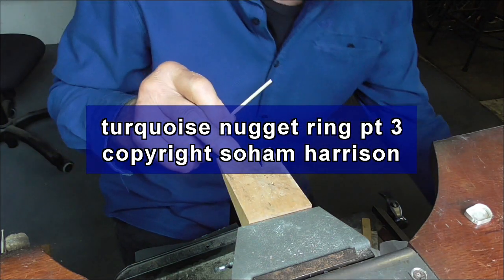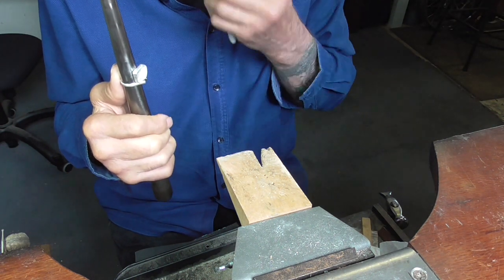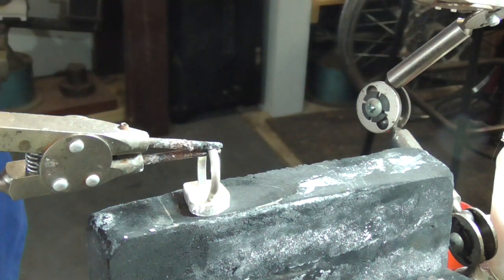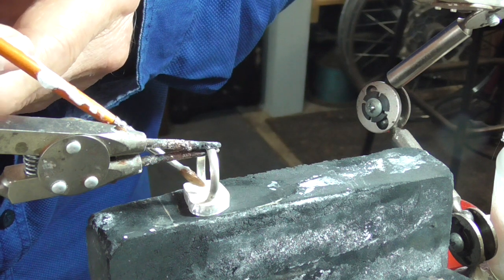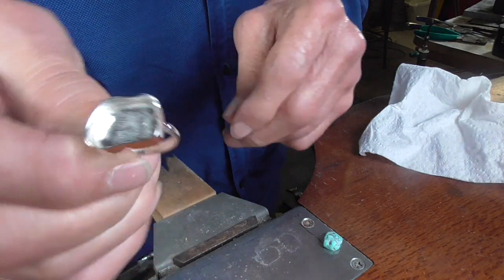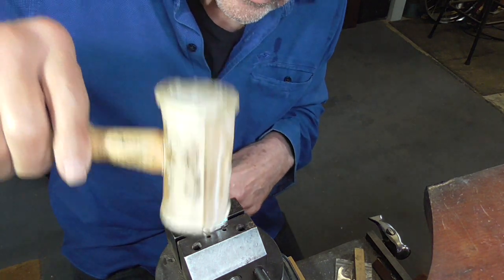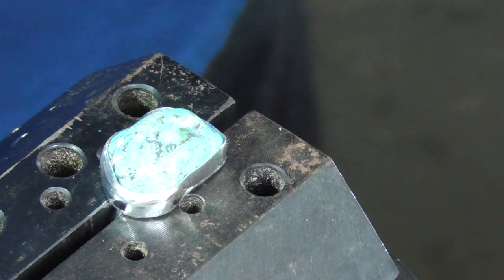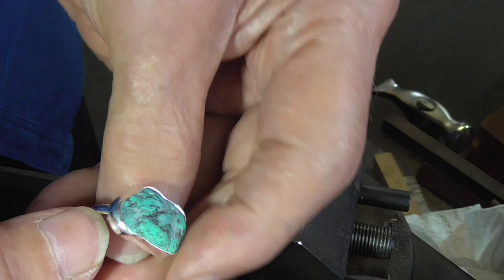turquoise nugget ring pt 3